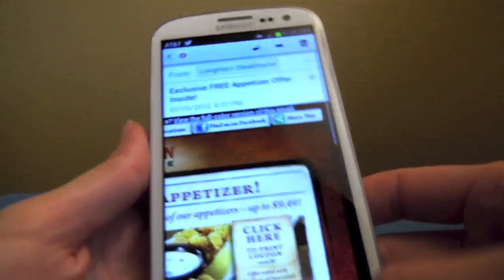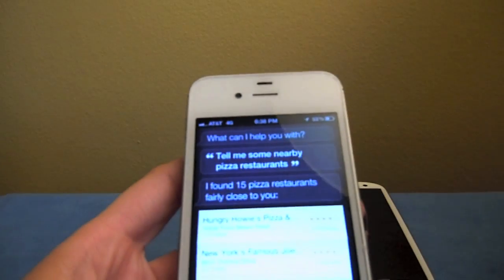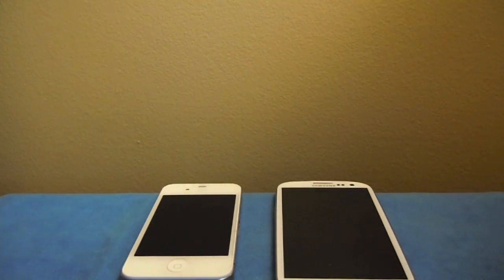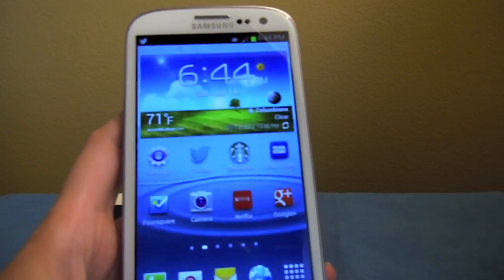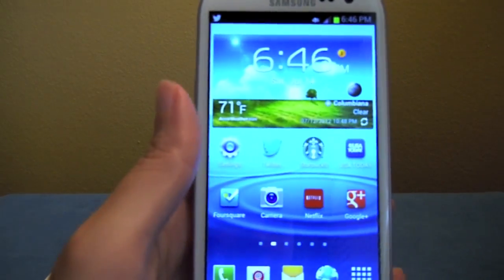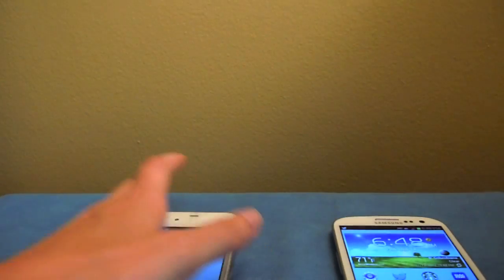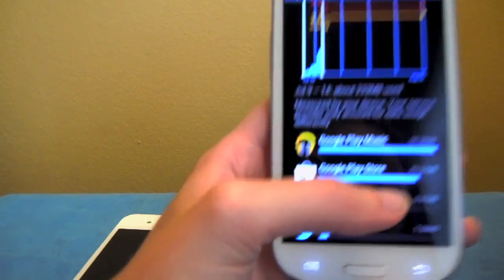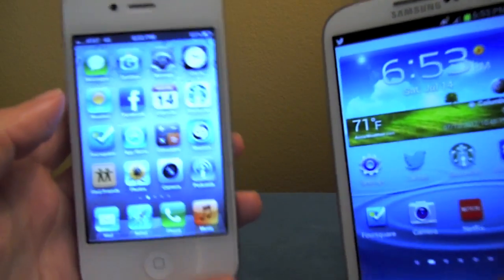Galaxy SIII Experience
Still enjoying the Samsung Galaxy SIII & Android after 5 days of use.  I hope you enjoyed watching my first impressions and comparisons to the iPhone 4S.